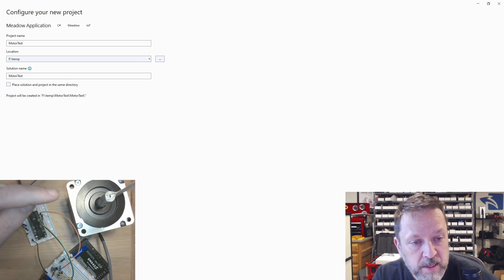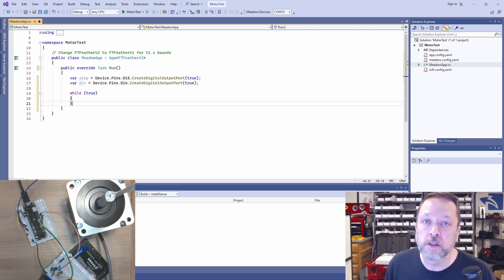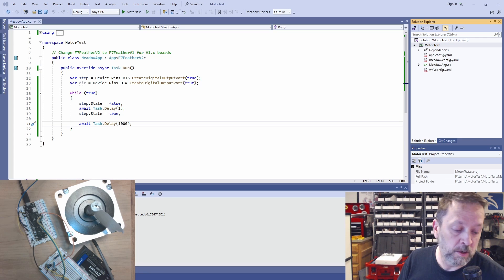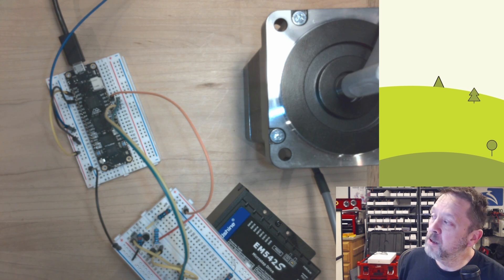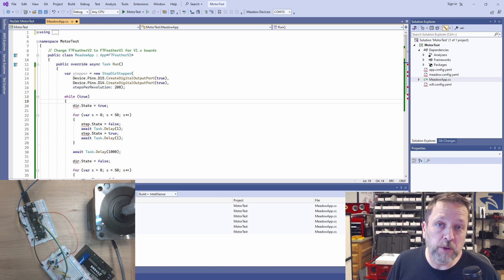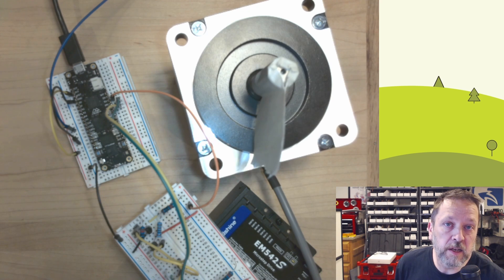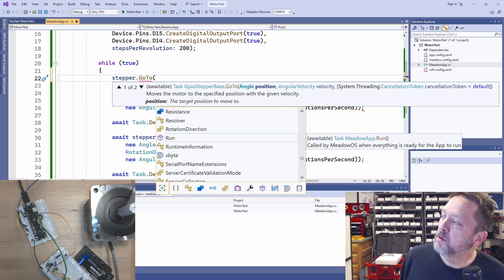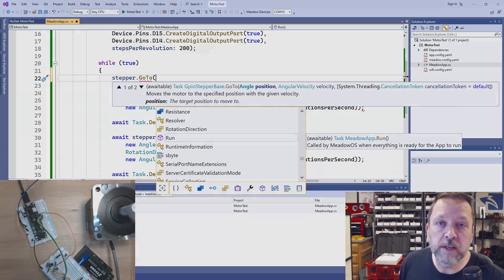Controlling Stepper Motors with C#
Yes, you can do motion control with .NET.  Today I'll finish up a 3-part series showing how GPIO stepper motors (STEP/DIR motors) work and how you can drive them with Meadow.